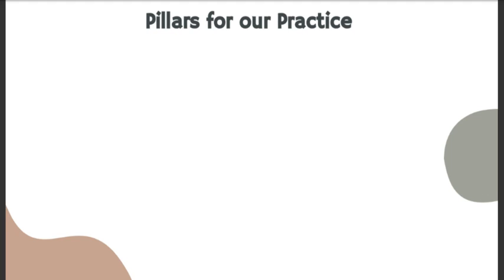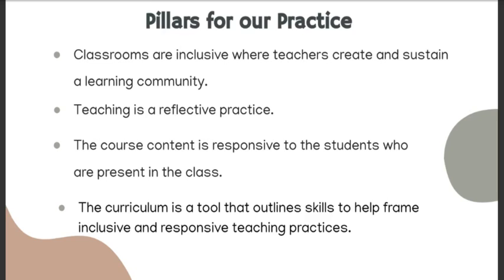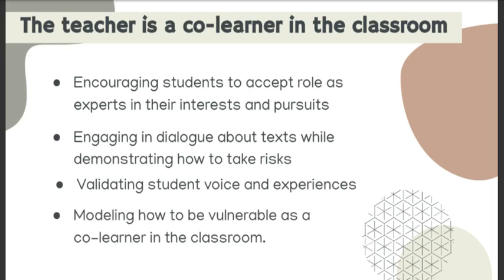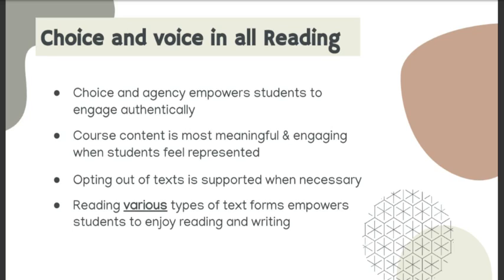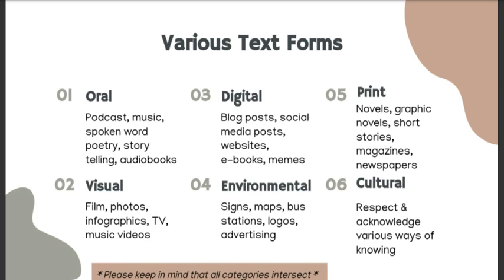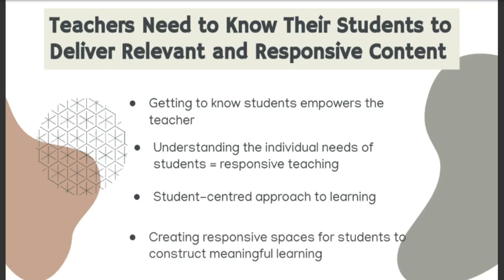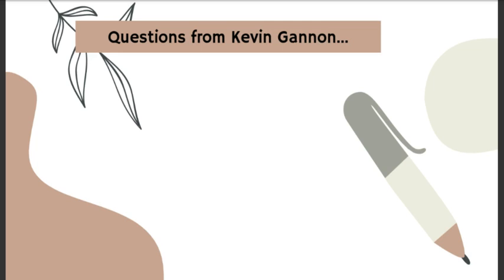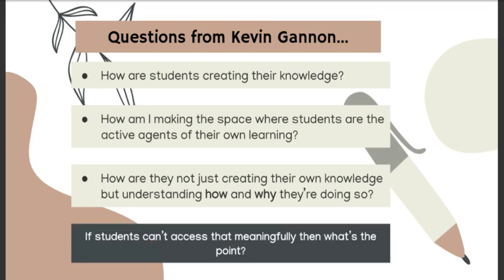Pillars and Guidelines Video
Destreaming is a process which will require significant shifts in the way we deliver curriculum and assess learning. A group of educators in the OCDSB established a set of pillars and guidelines to frame a set of lessons on getting to know your students as you destream grade 9 English.

These are grounded in UDL and CRRP.